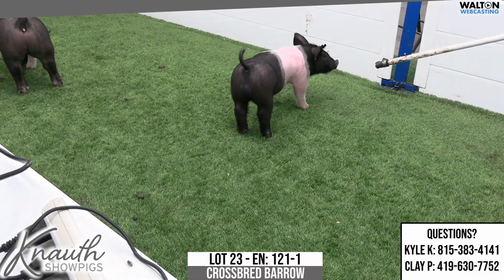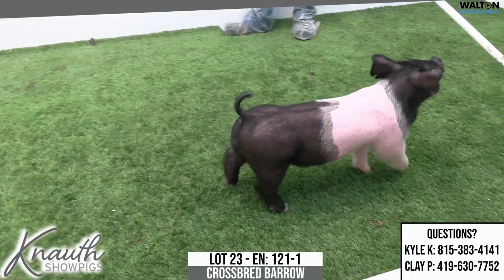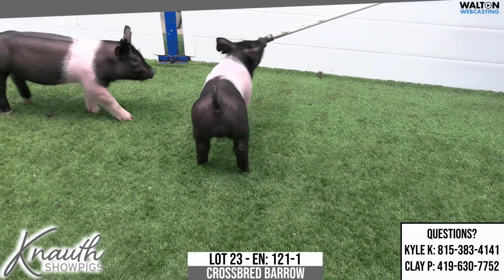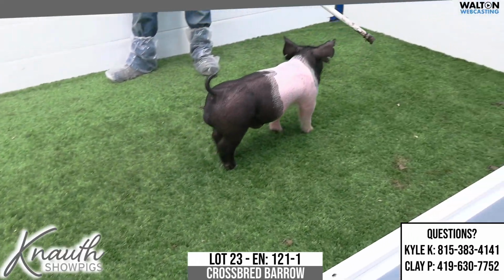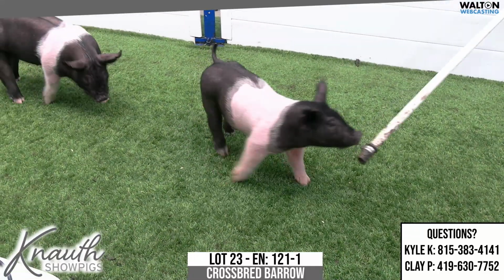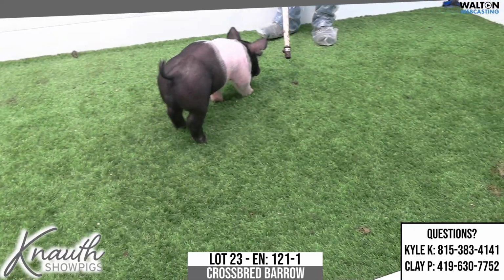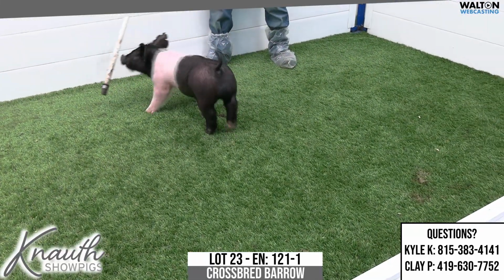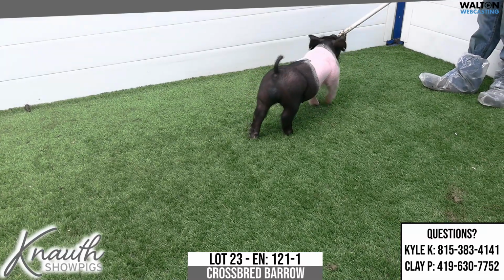LOT 23 EN 121-1 Knauth April 25 Sale